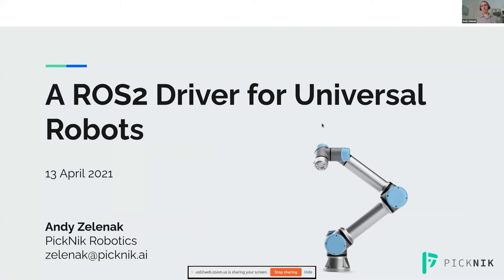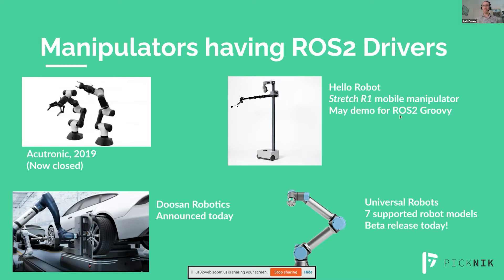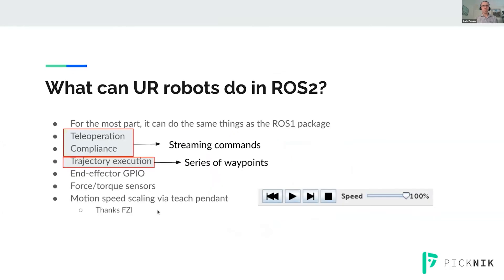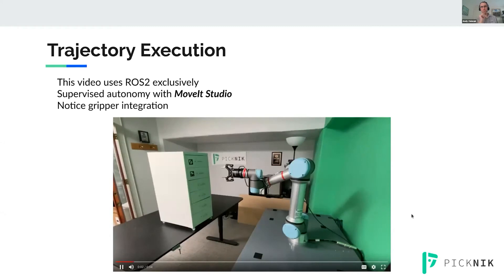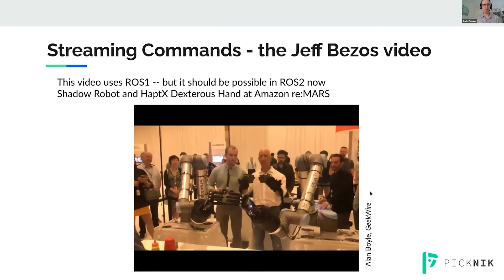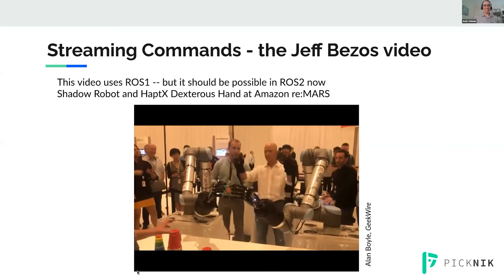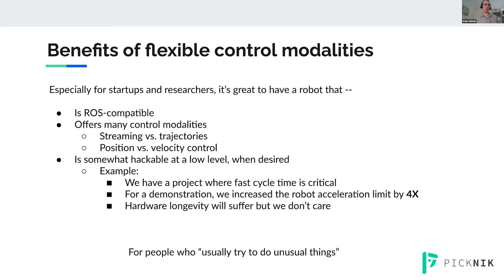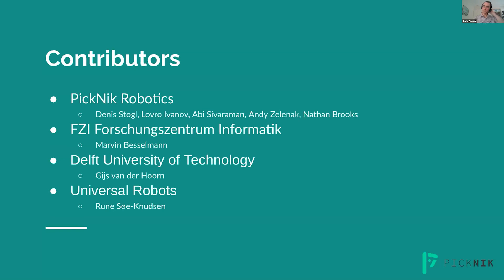ROS2 Driver for Universal Robots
PickNik discusses their development of the Universal Robots ROS2 Driver